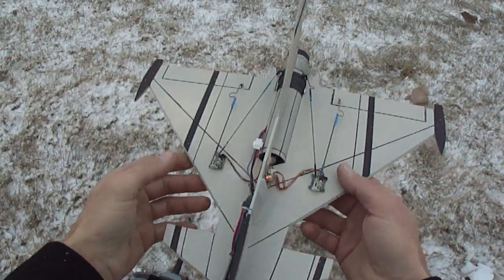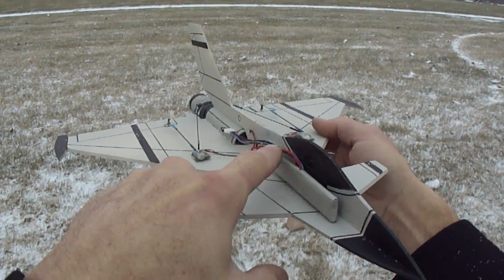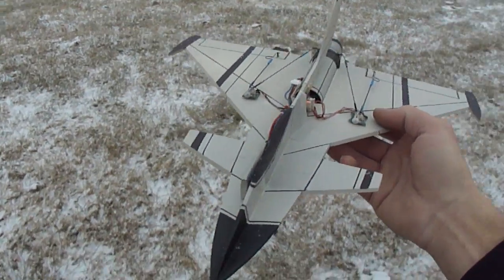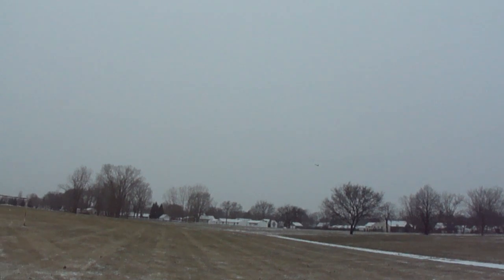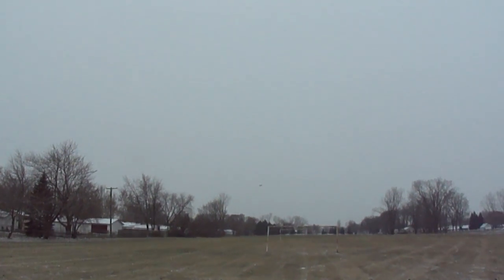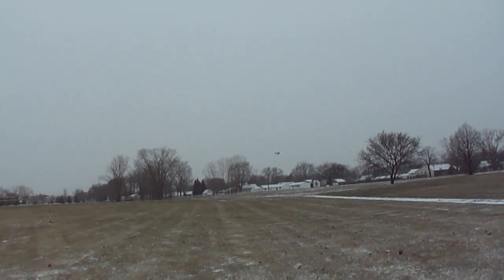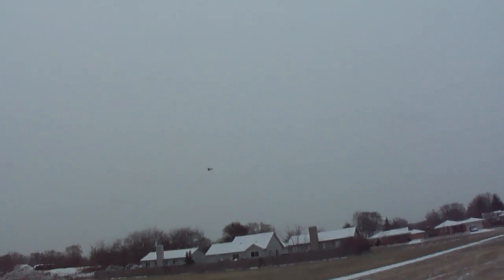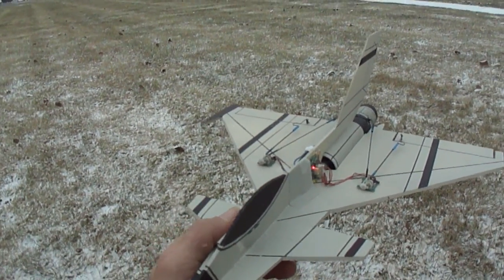Ultra Micro (EURO FIGHTER) With vectoring thrust.